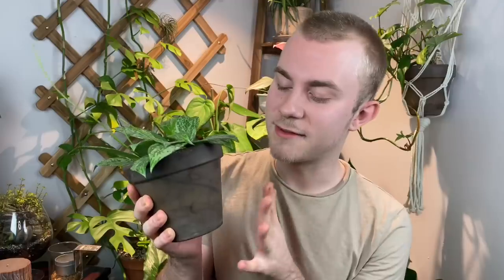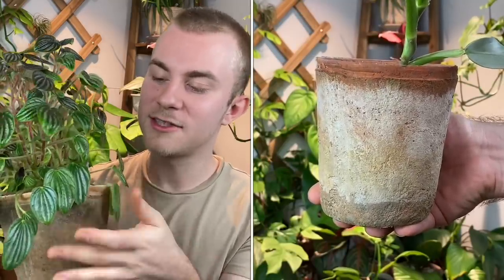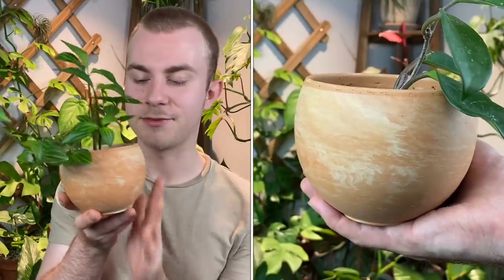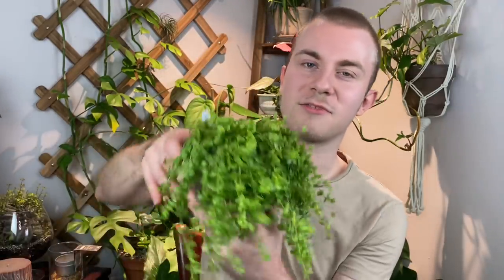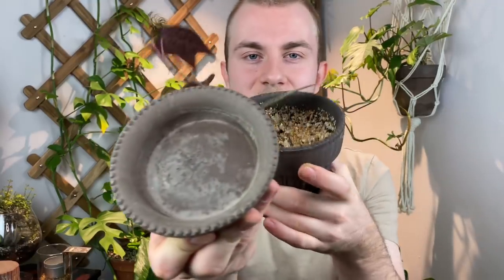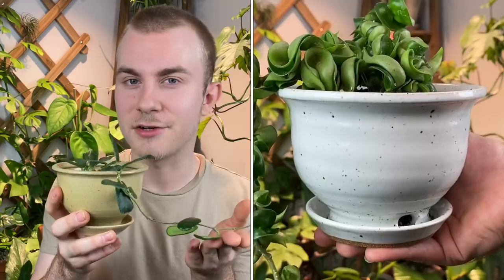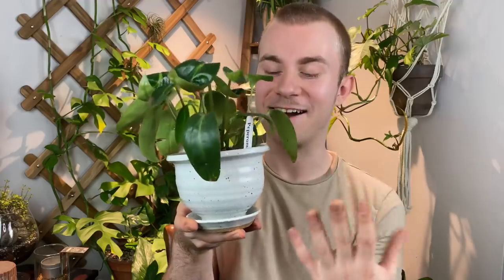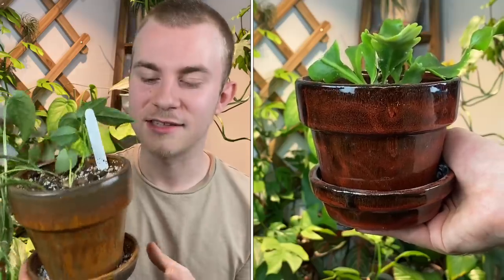My Favorite Planters — And Where To Buy Them!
Today we go over what are currently my favorite planters and pots! I focus in on the plants here on my channel and don't talk much about the container, but I do get asked frequently about my pots and where I get them. Of course, I'm buying most of these in store but I will find somewhere online you can buy my picks as well!

Basalt Terra Cotta Pots:

Glazed Ceramic Planters:

Curious what plants were featured in this video? Listed in order of appearance:
Hoya pubicalyx "Splash"
Hoya lacunosa "Snow Caps"
Peperomia "Fuzzy Mystery"
Hoya krohniana "Eskimo"
Peperomia dahlstedii
Peperomia hoffmannii
Peperomia kimnachii
Piper ornatum
Hoya rotundiflora
Peperomia elongata
Monstera siltepecana
Philodendron atabapoense